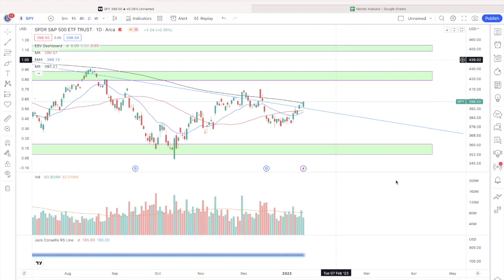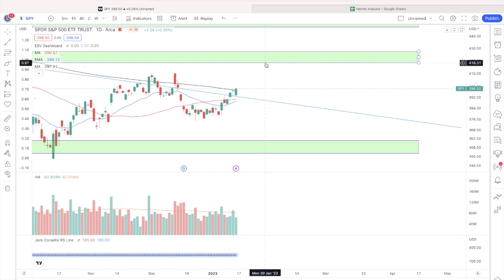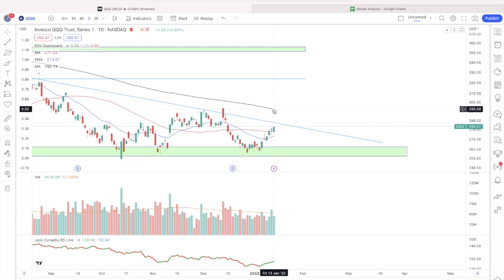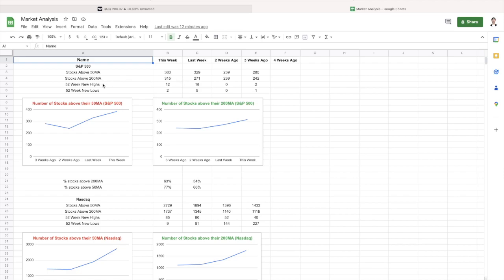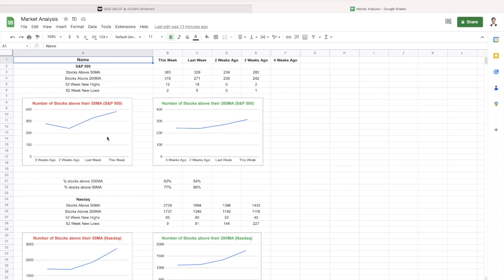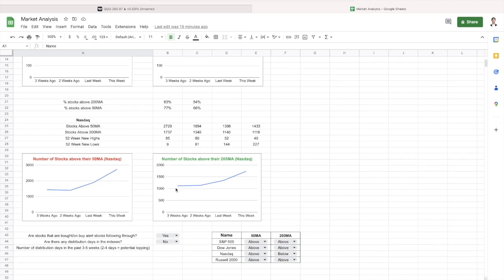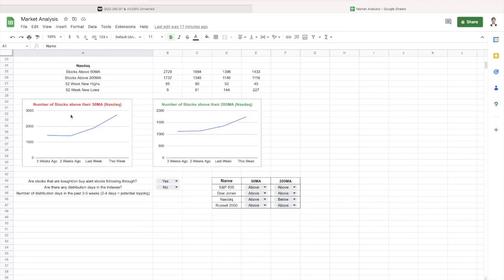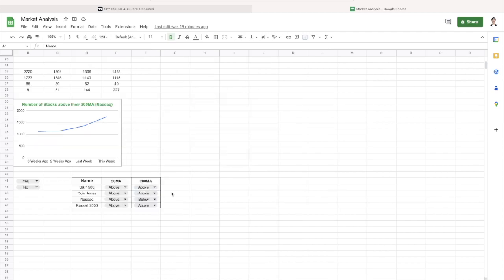US Stock Market Analysis (S&P 500, Dow Jones, Nasdaq) | January 17-20 2023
In the US stock market, the major indices to follow are the S&P 500, Dow Jones and Nasdaq. And that is why in this week’s US stock market technical analysis episode for January 2023, I share my S&P 500 technical analysis, Dow Jones technical analysis and Nasdaq technical analysis. Don’t miss out on this January 2023 Stock Market analysis!

⌛ TIMESTAMPS:
0:00 Intro
0:11 S&P 500 Technical Analysis
0:56 Dow Jones Technical Analysis
1:08 Nasdaq Technical Analysis
1:41 US Stock Market Breadth

This video is about US Stock Market Analysis (S&P 500, Dow Jones, Nasdaq) | January 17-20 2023